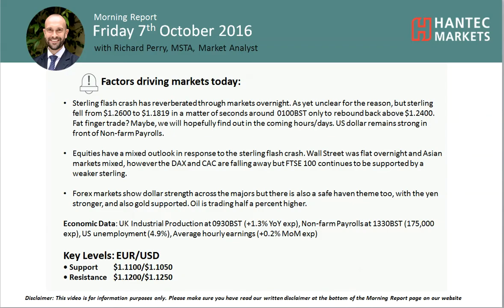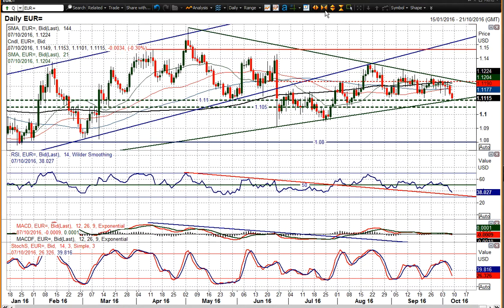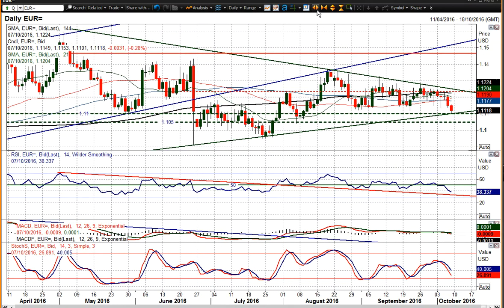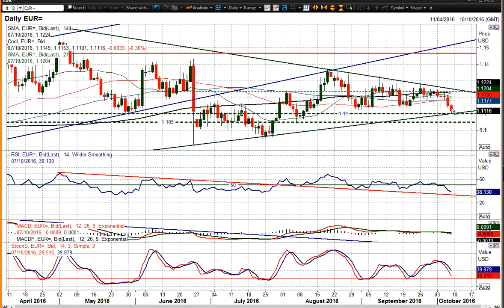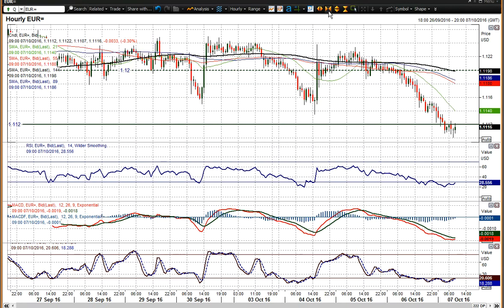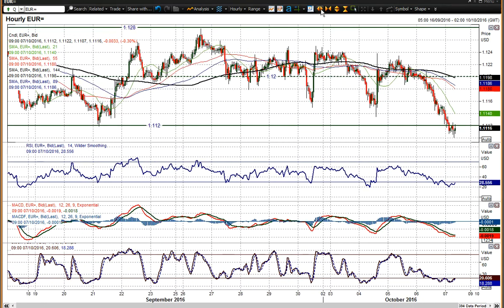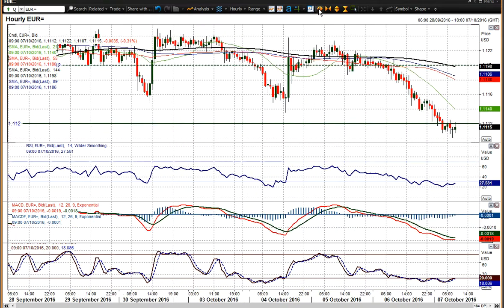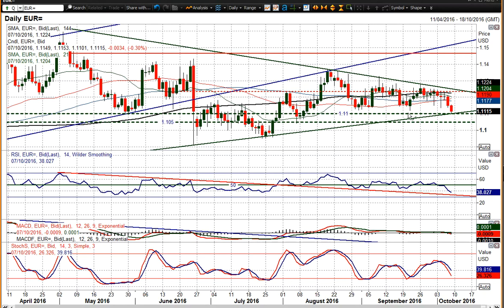EUR/USD 07/10/2016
How has the euro been impacted bythe recent dollar strength?